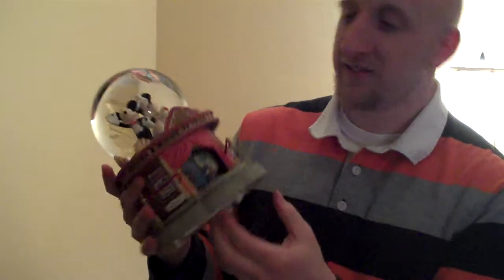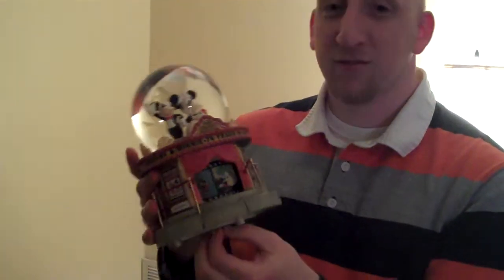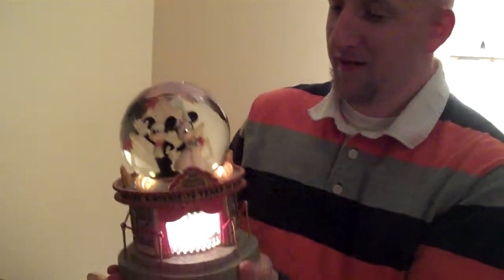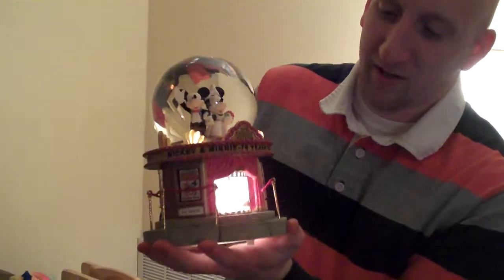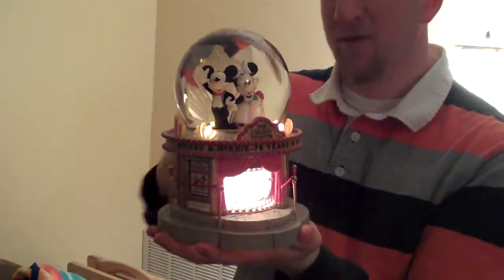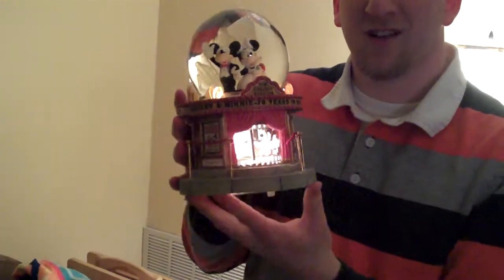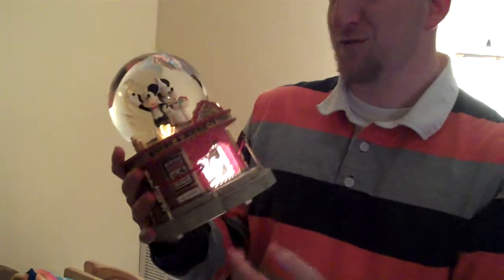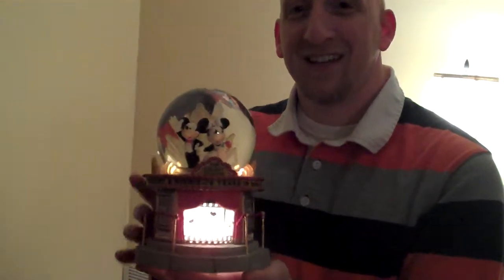Mickey and Minnie 70 years in show biz snowglobe